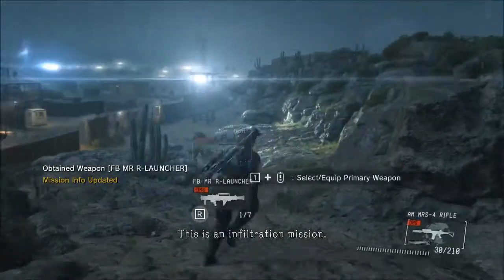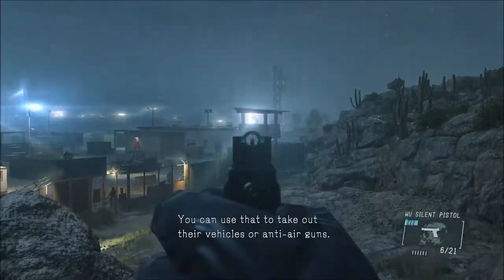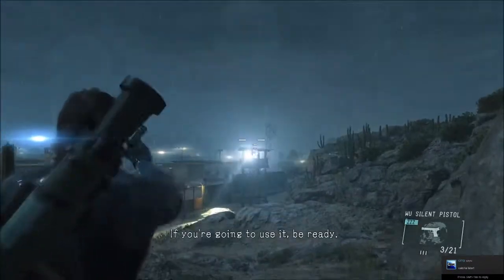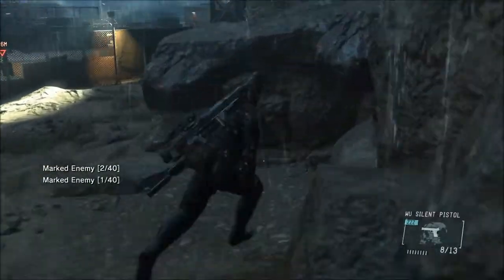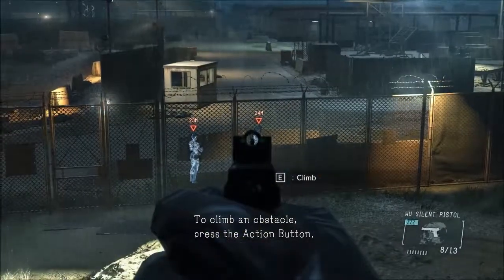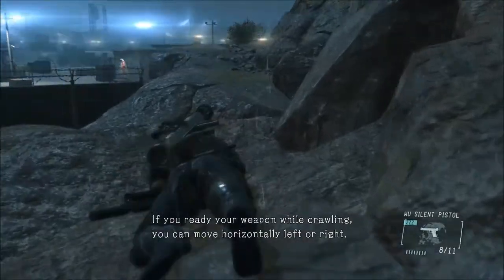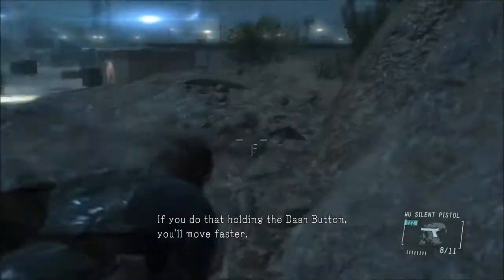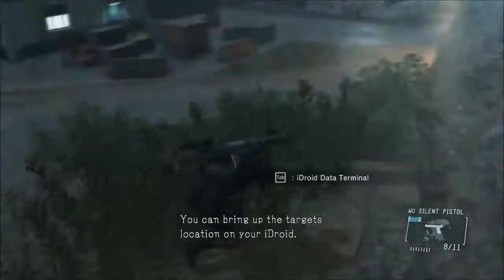MGS5 GZ there might still be hope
need to re test but here's how to basically do it